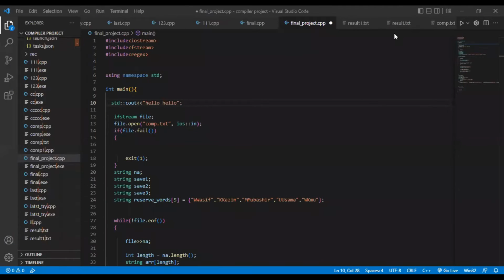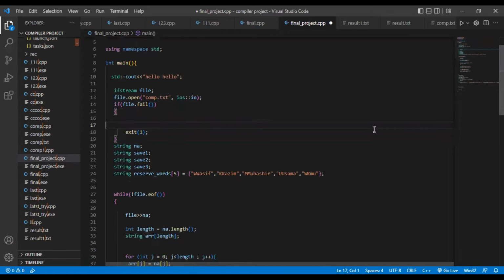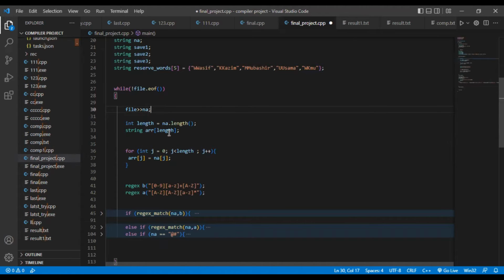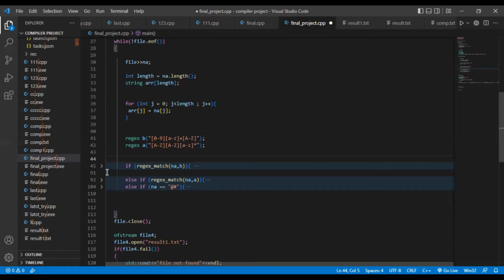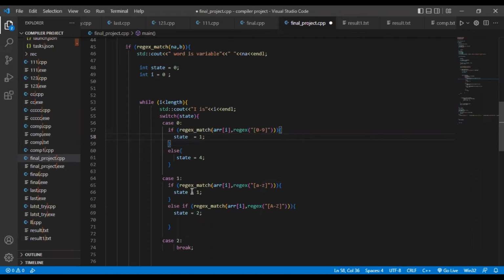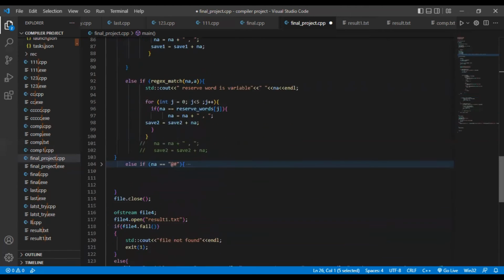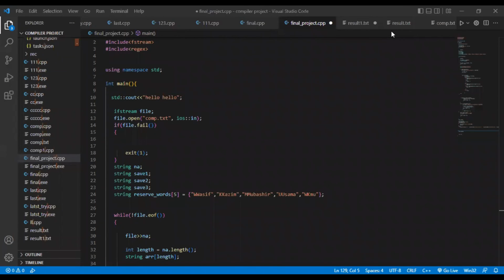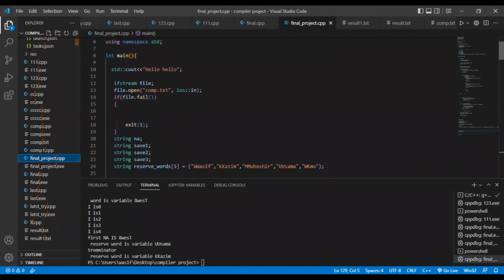Implementations of change in compiler construction rules | compiler construction project | PART-02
Hello everyone. This is the 2nd video of our compiler construction project.

In this video we are gonna implement the changes we made in the compiler construction rules in the previous video .

PART-02
Implementation of following Newly made rules occurs here;
1) change in name of variables
2) use of reserved words
3) change of statement terminator